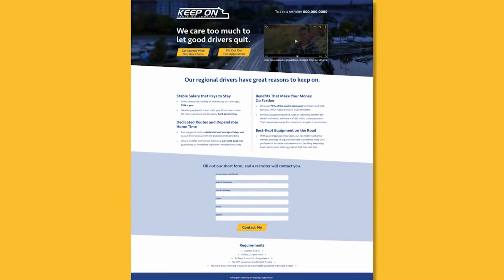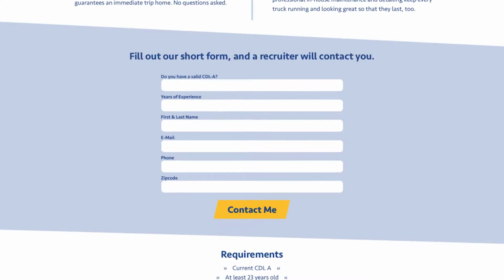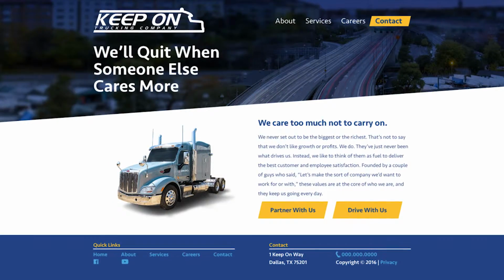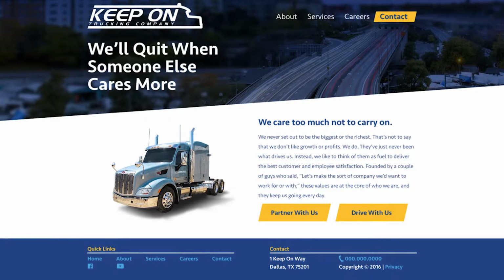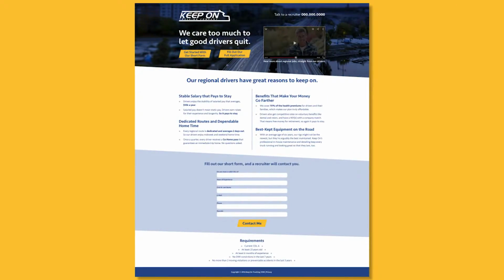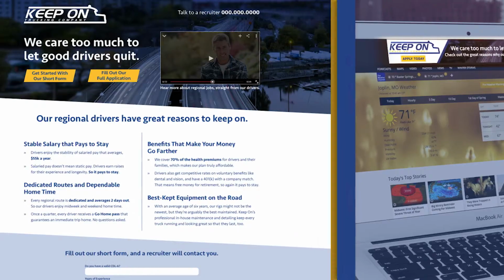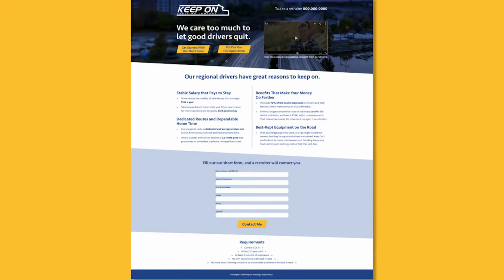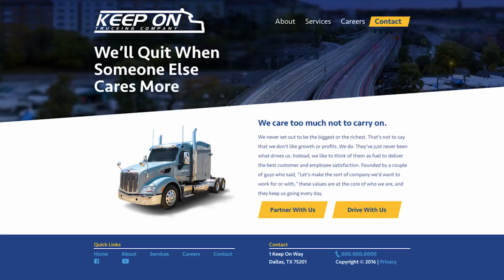Recruiting Session 4 | Having a Place for Drivers to Land, Part 1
Wouldn’t it be great to be able to bring in drivers to a dedicated location where they can clearly see and act on a job opportunity. Turns out, you can. They’re called driver landing pages, and in this session we’ll provide a high-level view of why to use them and what they should include.